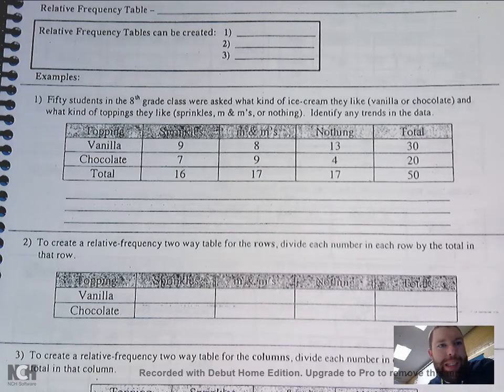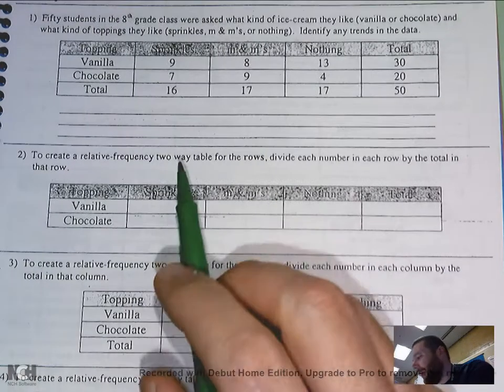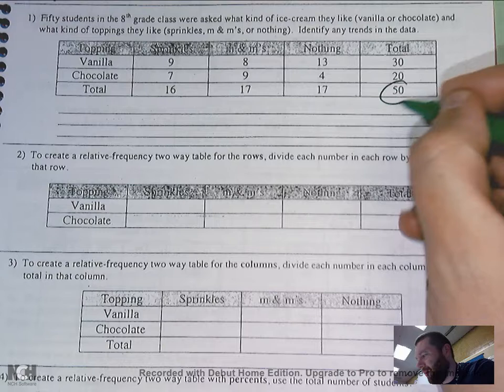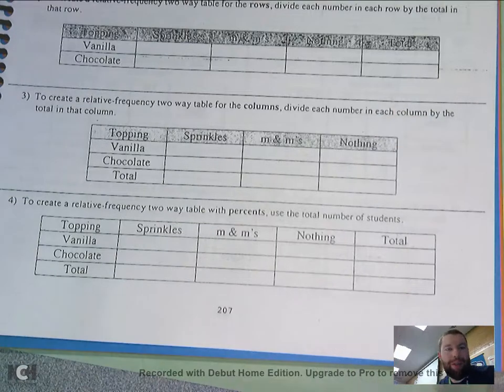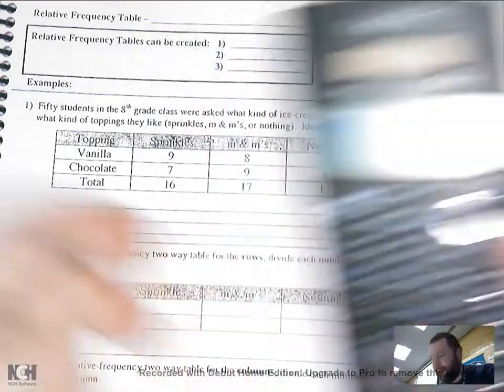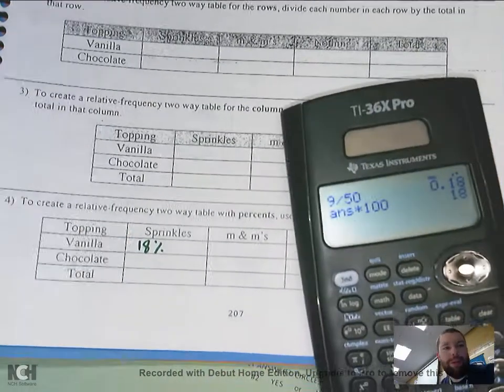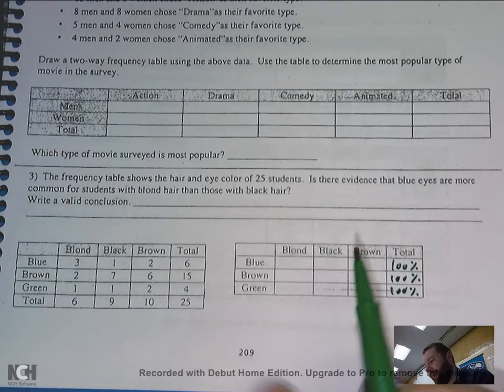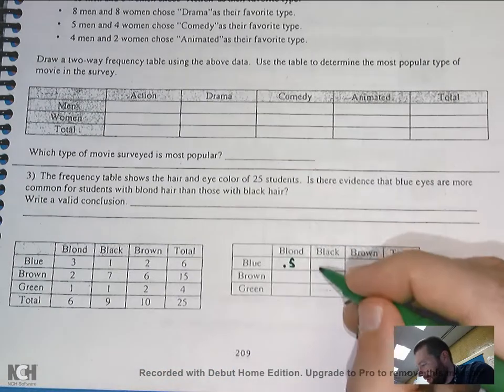Relative frequency tables